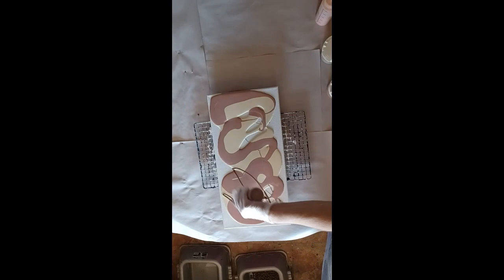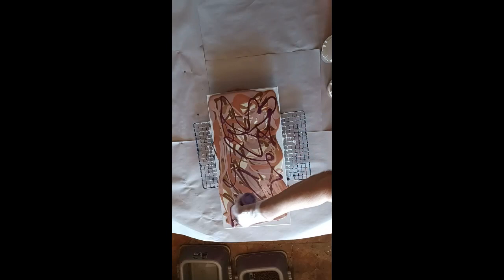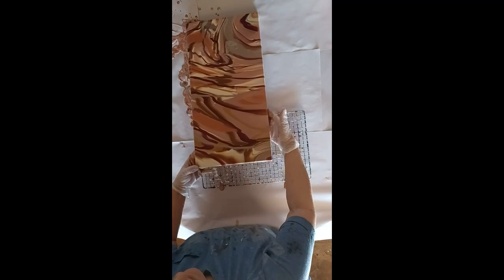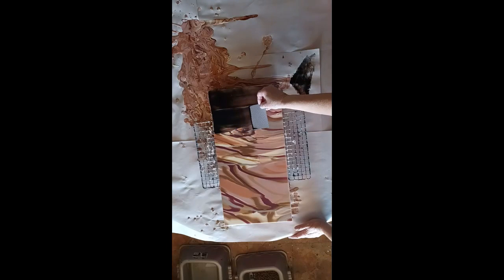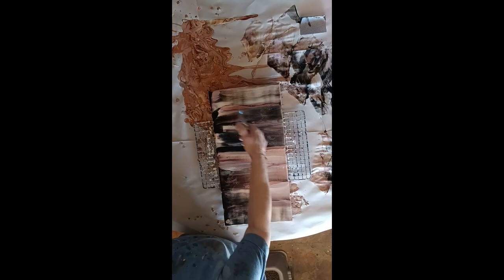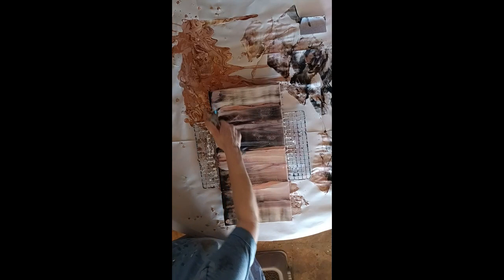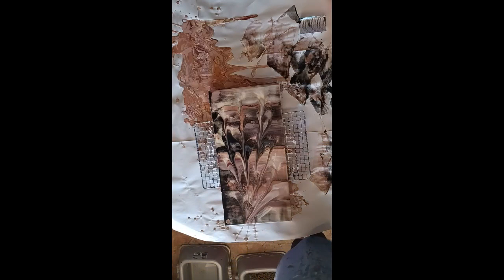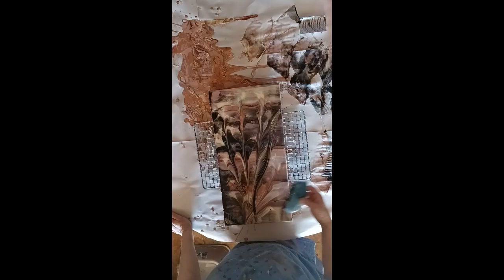Leta's Gallery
Technique - Swipe / Chain Pull / Straw Blow Puddles